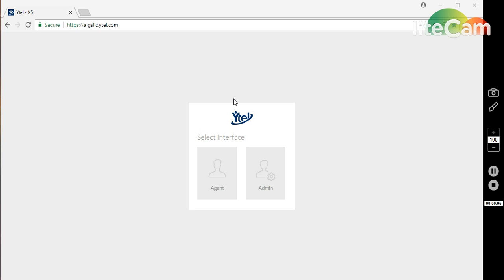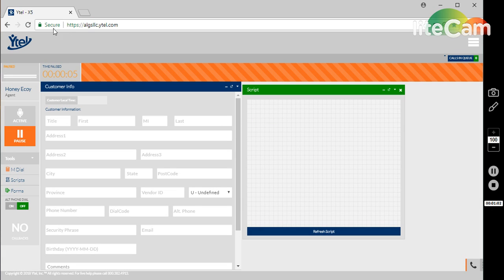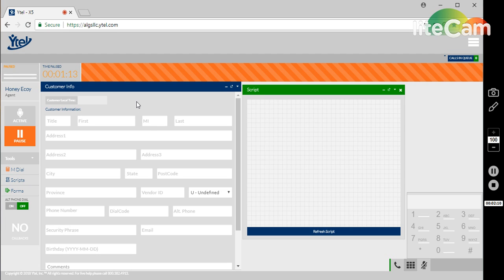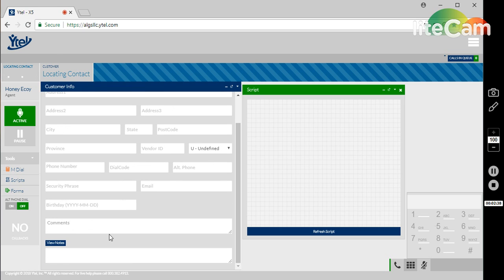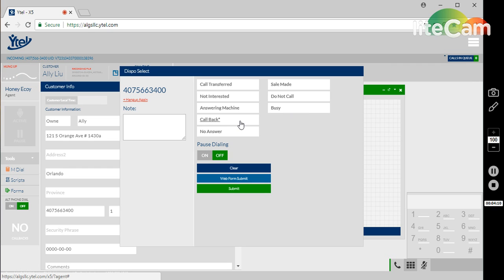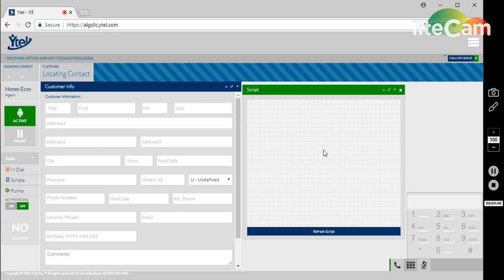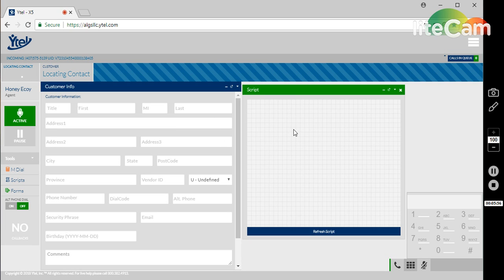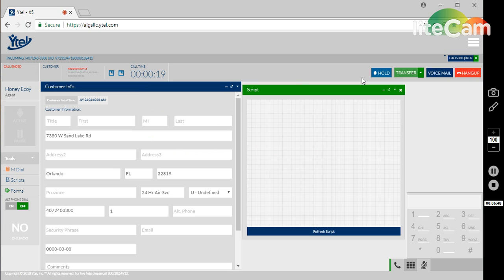How to use YTEL DIALER in English new video of 2020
YTEL DIALER  full tutorial  in english .